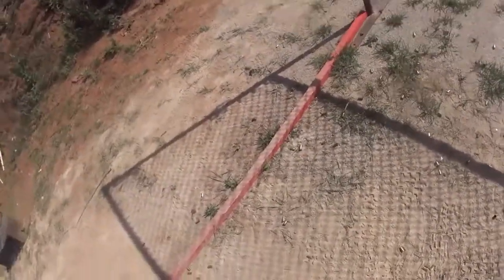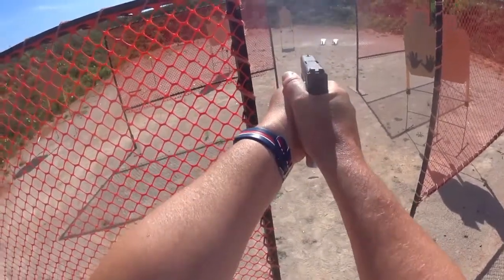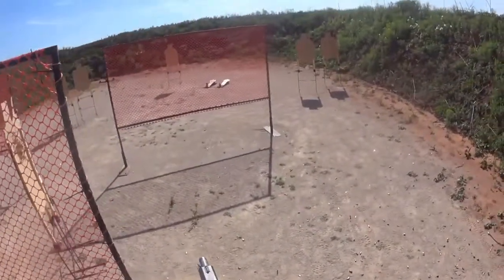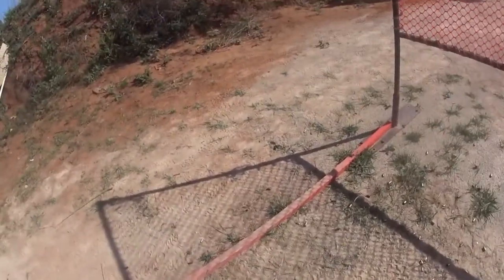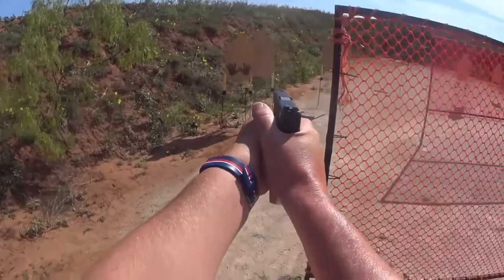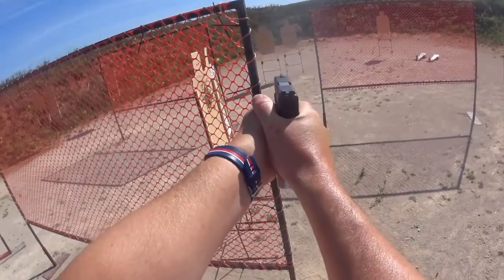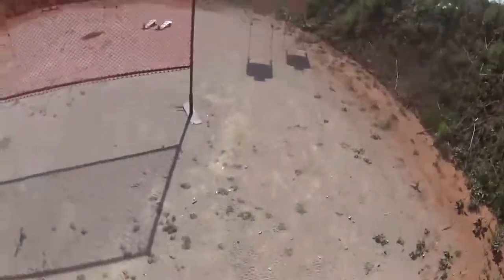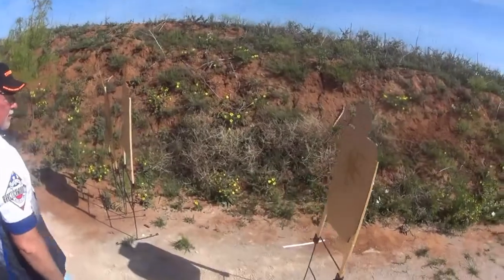Stage 4 Texas State Championship 2018 IDPA Breakdown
I feel like I had a good game plan. The extra shot on the steel and the two point down is okay I was aggressive. The slow time was compounded with mistakes. I did do a good job of scanning at the end of the stage.